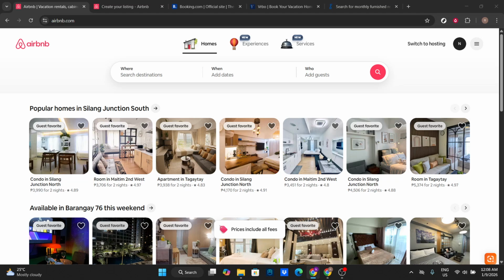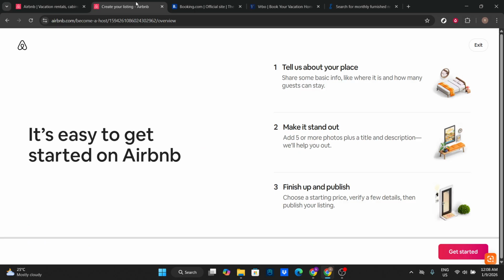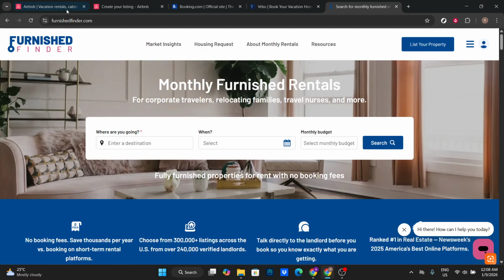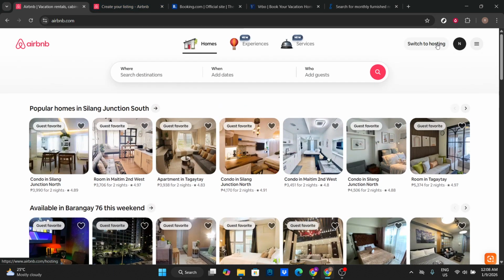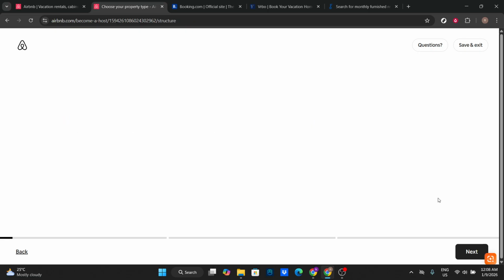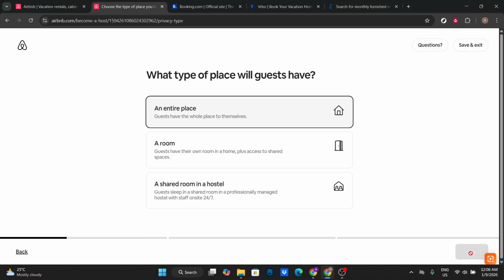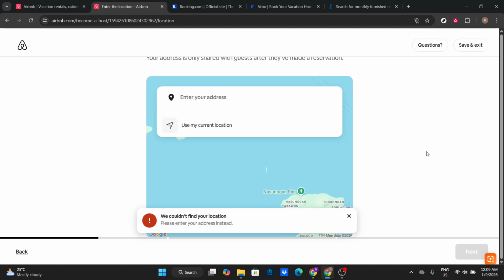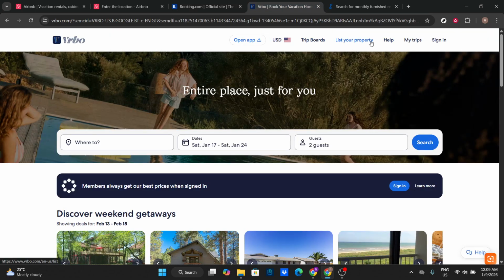How To Post Your Rentals On Multiple Platforms 2025 Step by Step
Want to maximize exposure? In this video, I’ll guide you on how to post your rentals on multiple platforms in 2025!

🌟 What You’ll Learn in This Video:

Step-by-step instructions for cross-posting.
Tips for customizing listings for each platform.
Best practices for managing inquiries.
✅ Ideal for landlords looking to broaden their reach!